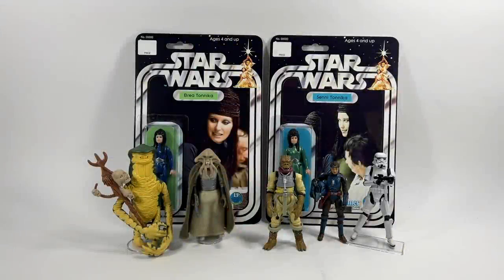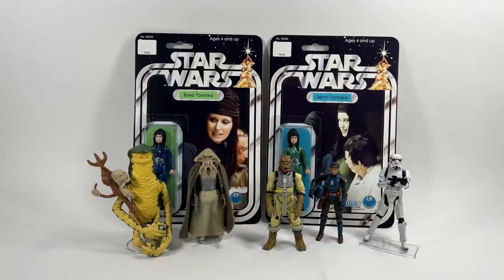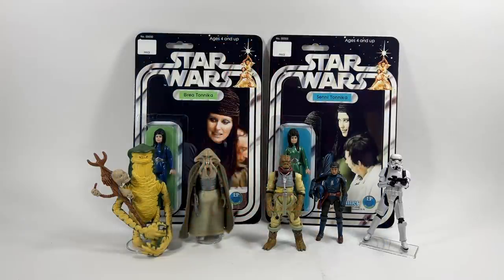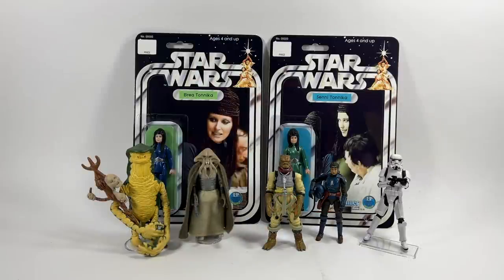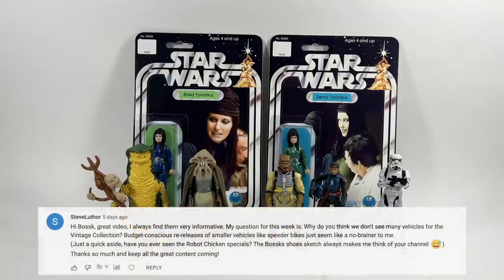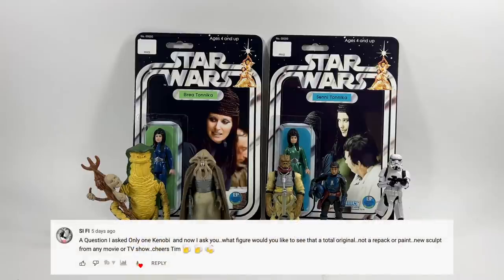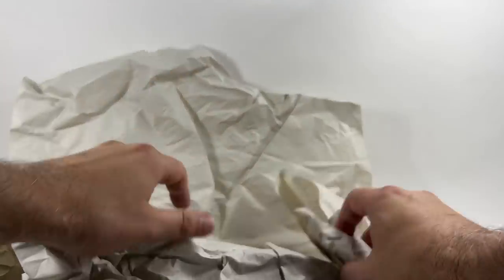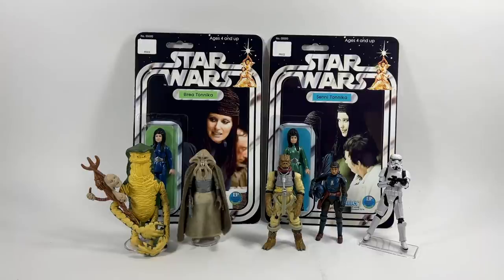Most Wanted NEW Vintage Collection Figure? Where are all the Vehicles? TVC Canadian Yoda Value?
Hi Star Wars collectors and welcome to episode 128 of Ask Bossk's Bounty
Load of questions again this week including: Do I think Hasbro might make Darth Vader's Meditation chamber in The Vintage Collection? Why have we not had any vehicles in TVC this year? What is the true value of the VC20 Canadian Yoda variant? Could we see a new Death Star briefing room on The Vintage Collection? Emperor's Royal Guards 4 pack? My most wanted never before made figure? Plus we have 2 pieces of fan mail to open.

Want to send some FAN MAIL? address below:
Bossk's Bounty
Worthing
BN12 9EW